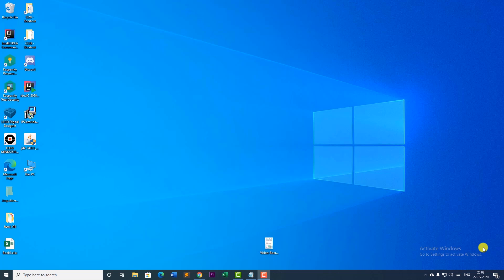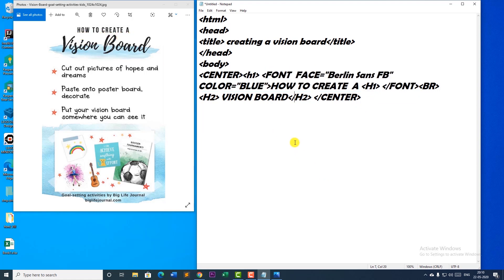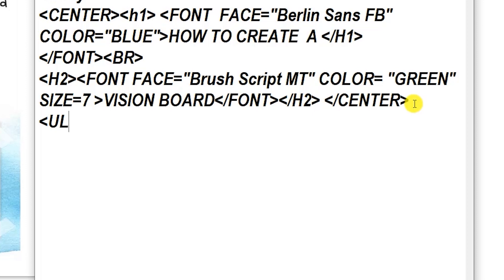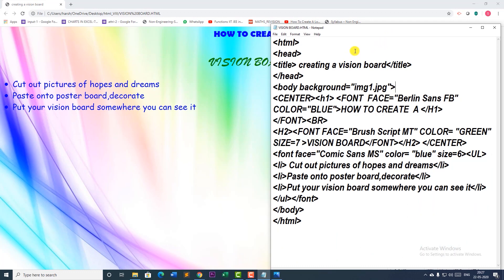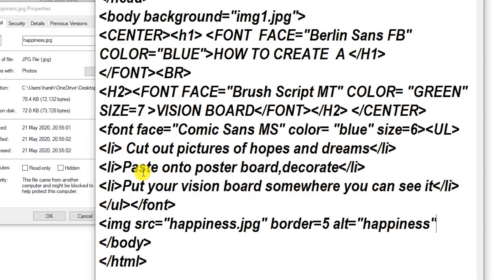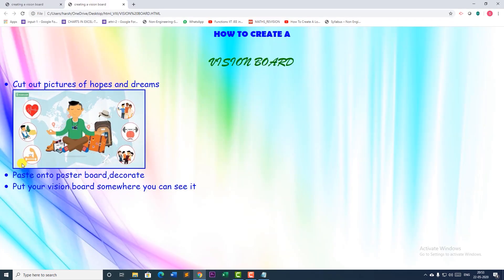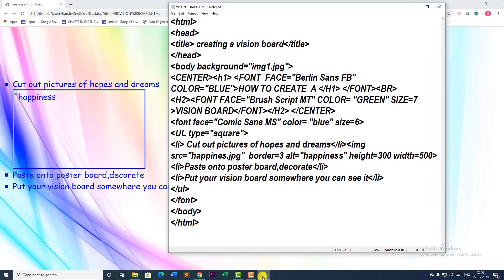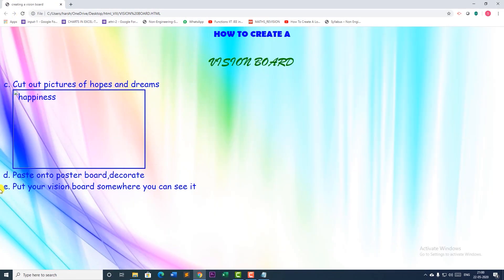Images and lists in html